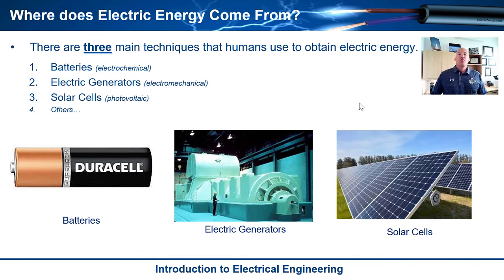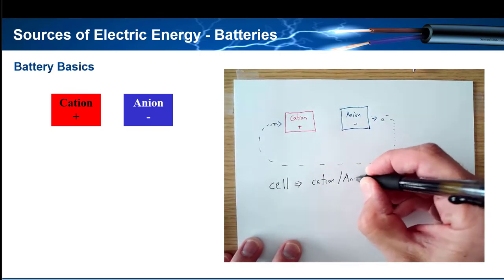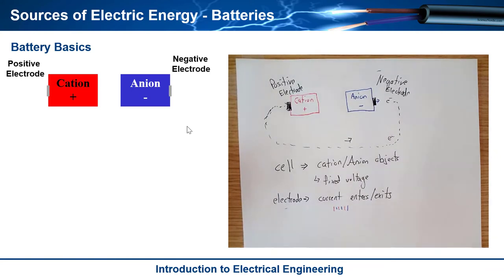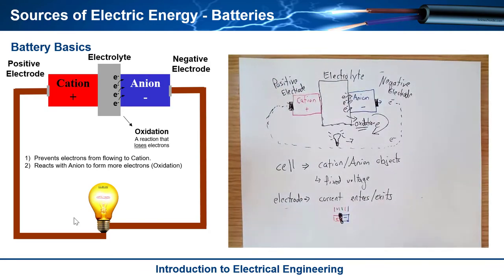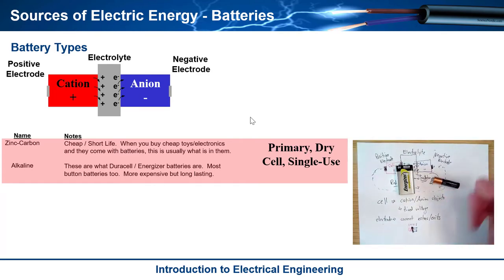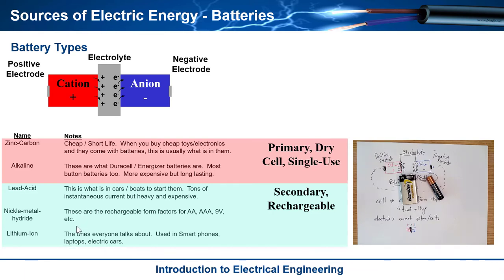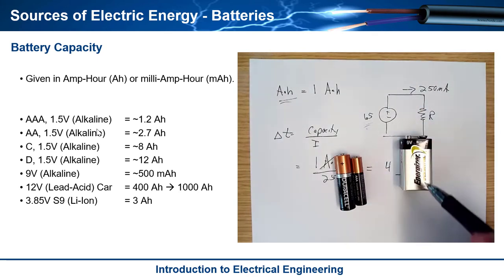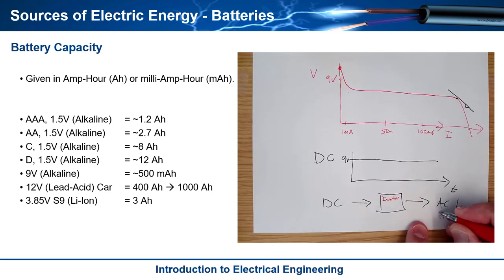Sources of Electric Energy - Batteries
This video introduces the types of electric energy in use today and then focuses on the specifics of batteries.  It discusses the theory of operation, types of battery technologies, capacity (Ah), and IV curves.